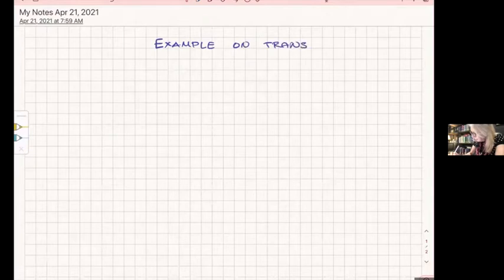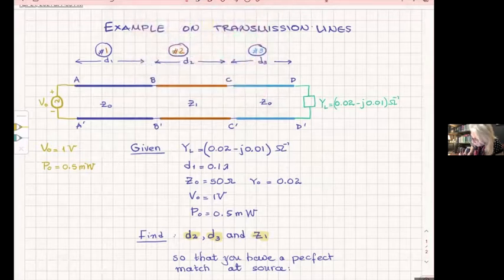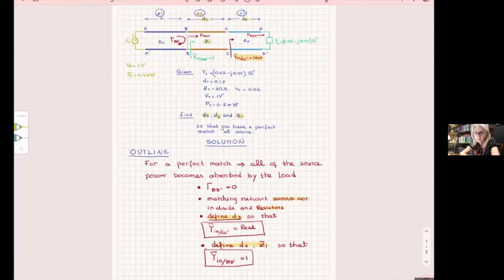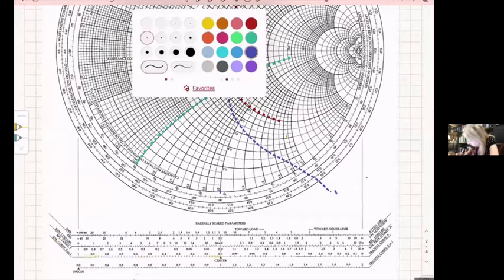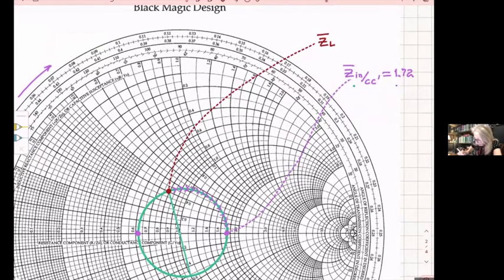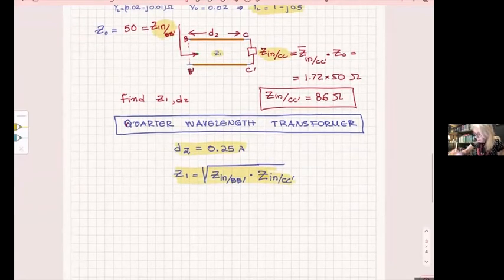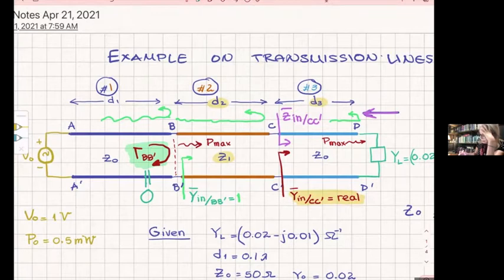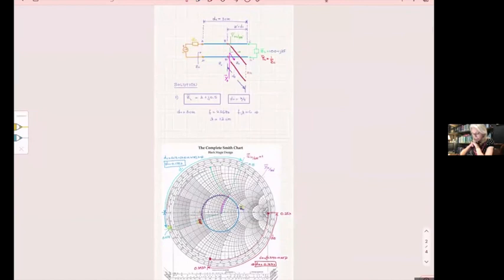ECEN 322 200 501 April 21, 2021